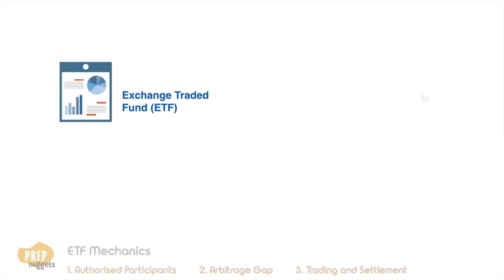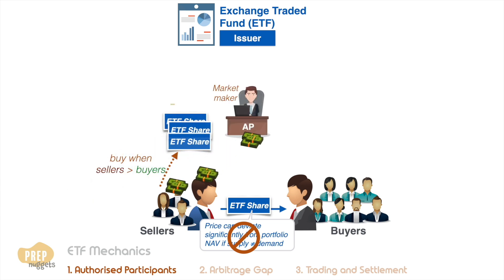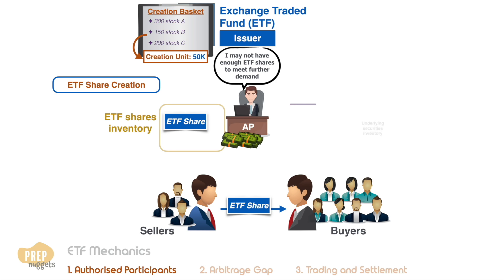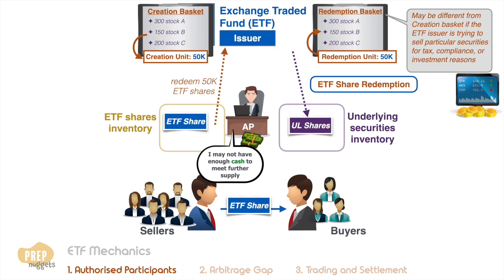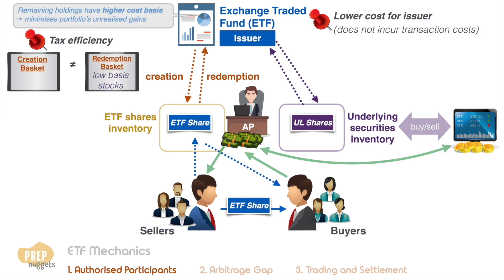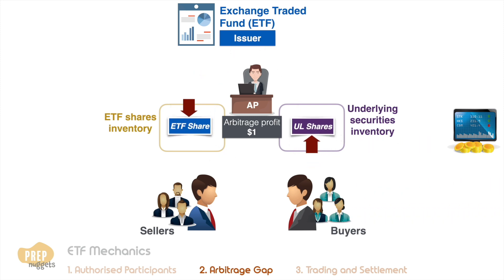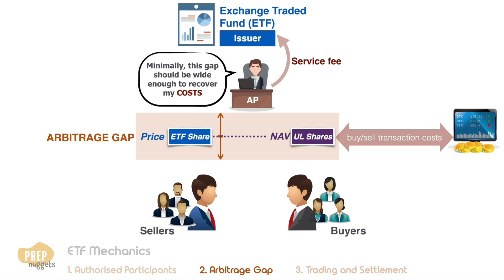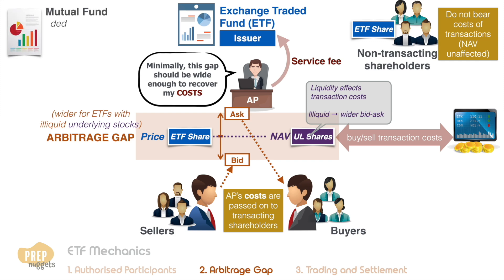CFA® Level II Portfolio Management - Understanding ETFs: Creation, Redemption, and Market Dynamics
Welcome to our lecture on Exchange Traded Funds (ETFs), tailored for CFA Level II candidates. In this session, you’ll learn about the mechanics of ETFs and how they compare to index mutual funds, focusing on the creation and redemption processes, and the role of authorized participants (APs).

What You’ll Learn:

1. ETF Basics and Benchmarking:
• Understand how ETFs aim to replicate the returns of benchmark indexes and the primary differences between ETFs and mutual funds.

2. Creation and Redemption of ETF Shares:
• Learn about the role of authorized participants in creating and redeeming ETF shares to maintain market liquidity and price stability.
• Explore the concepts of creation baskets, creation units, and redemption baskets.

3. Market Price vs. NAV:
• Discover how APs use arbitrage opportunities to keep ETF market prices close to their net asset value (NAV).
• Understand the arbitrage process and how it ensures that ETF prices remain within a narrow band around the NAV, known as the arbitrage gap.

4. Cost and Tax Efficiency:
• See how the involvement of APs reduces transaction costs for ETF issuers and enhances tax efficiency by targeting low-basis stocks for redemption.

5. Impact on Shareholders:
• Learn why ETF transaction costs are borne by transacting shareholders through the bid-ask spread, making it fairer compared to mutual funds where all shareholders share these costs.

By the end of this lecture, you’ll have a comprehensive understanding of how ETFs operate, their advantages over mutual funds, and the critical role of authorized participants in maintaining ETF market integrity. This knowledge is crucial for your CFA Level II exams and your career in finance.